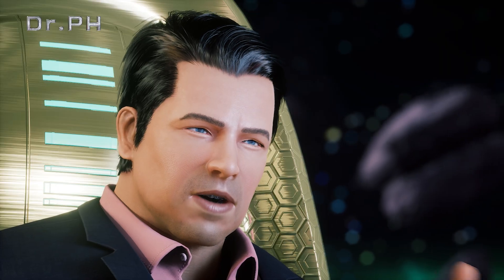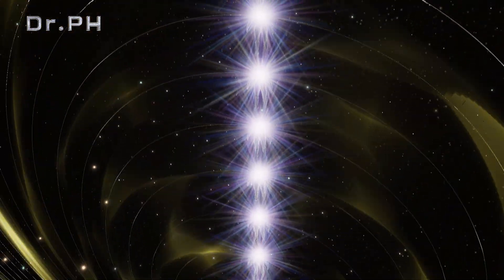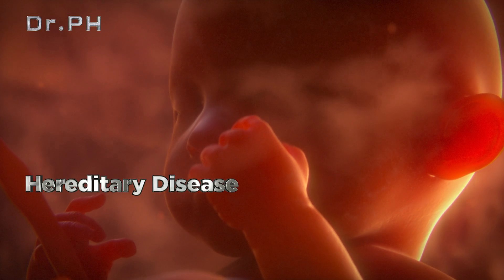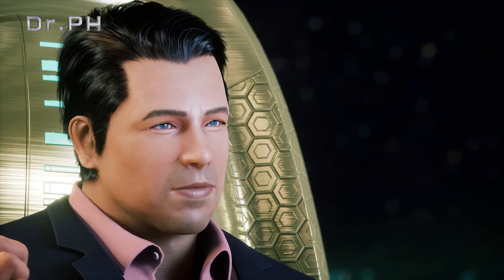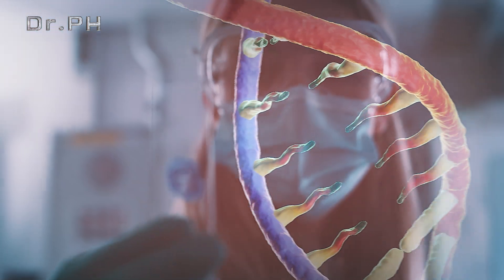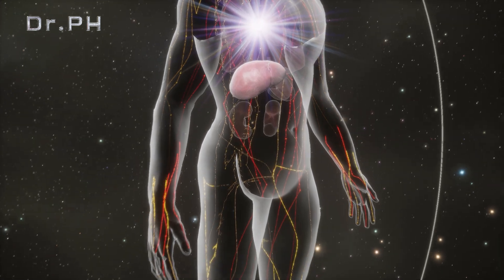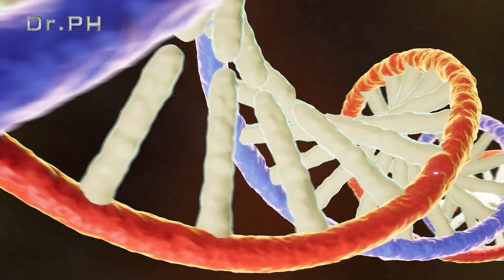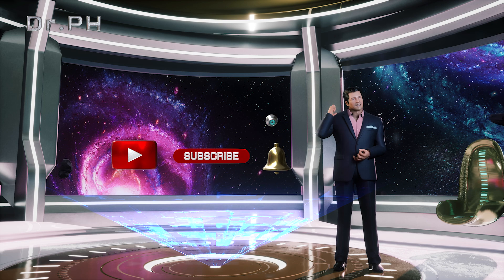”Self-Healing” 3 Types of Diseases – Dr. PH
◆ Diseases can be roughly classified into 3 types. How does self-healing work… Hi, I’m Dr. PH. This is science, not religion.